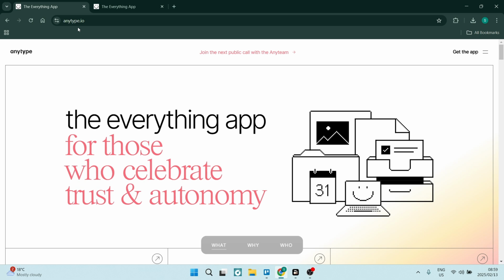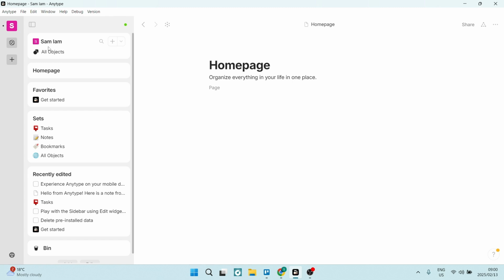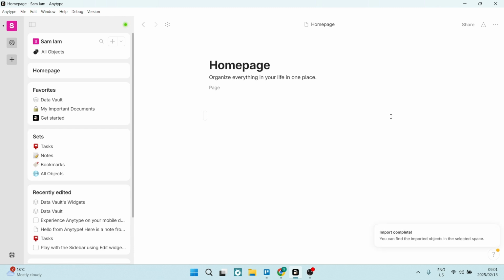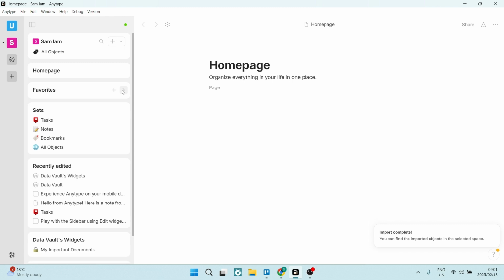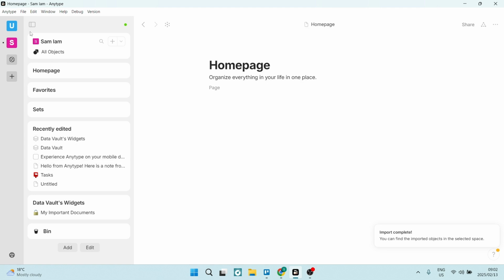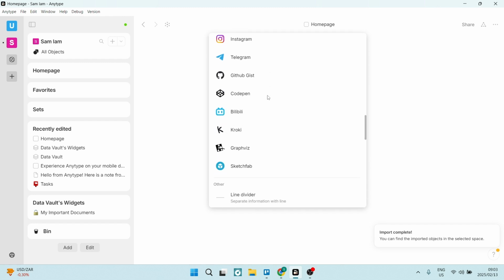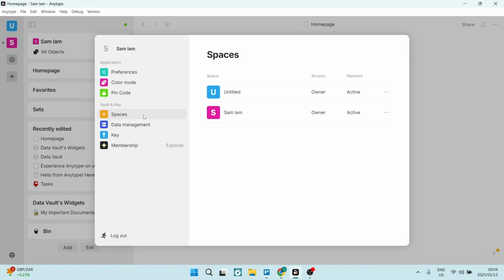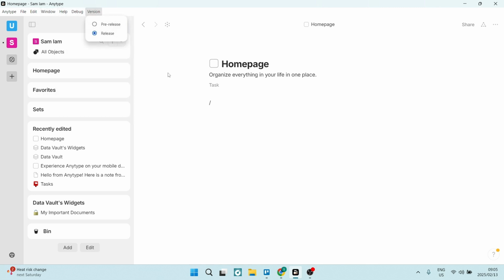How to Use Anytype | Anytype Tutorial 2026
In this video, "How to Use Anytype," we'll guide you through the basics of using Anytype, a versatile and privacy-focused productivity app. Anytype is designed to be your all-in-one workspace for notes, tasks, and knowledge management. This tutorial will cover everything from setting up your Anytype account to navigating the user interface and creating your first objects.

We'll explore the unique features of Anytype, such as its block-based editor, which allows you to create and link different types of content seamlessly. Learn how to use Anytype's powerful relation system to connect your notes and tasks, making it easier to organize and find information. Discover how to customize your Anytype experience with different themes and layouts.

Whether you're a student, a professional, or just someone looking to improve their personal organization, Anytype offers a flexible and secure platform to manage your digital life. By the end of this tutorial, you'll have a solid understanding of how to use Anytype to boost your productivity and stay organized.

Timestamps

Intro – 00:00 – 00:09
Exploring Anytype Features – 00:10 – 06:43